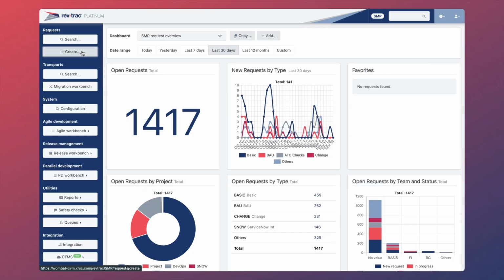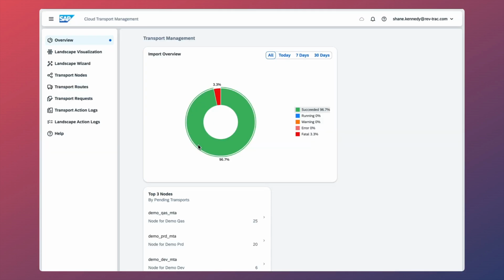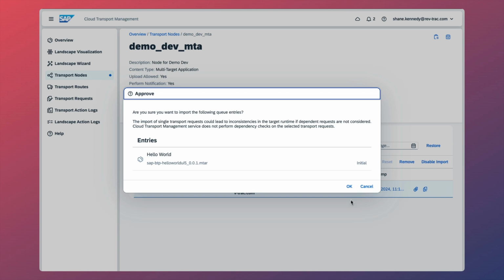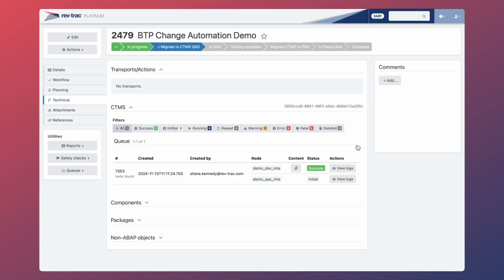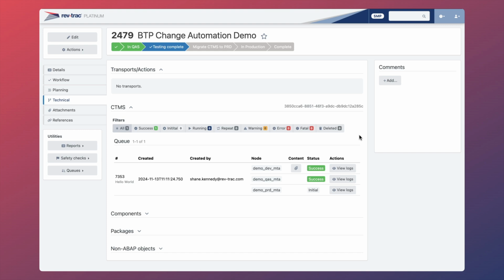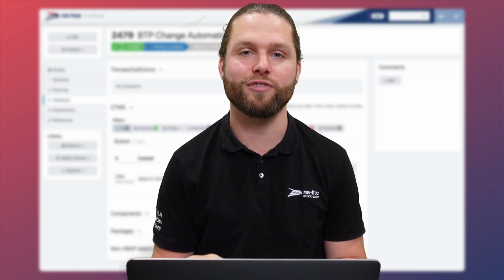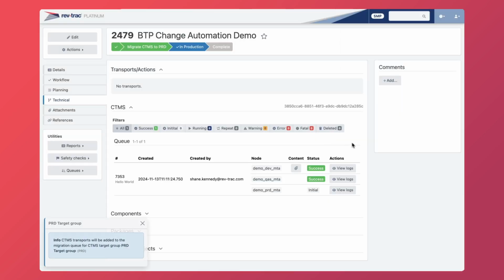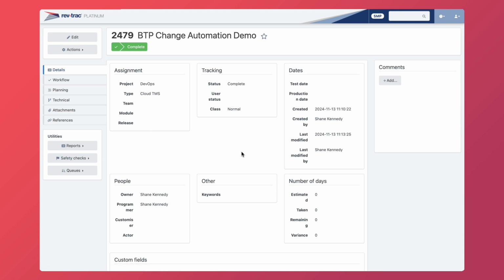Streamline SAP BTP Change Management with Rev-Trac Platinum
Discover how Rev-Trac simplifies SAP BTP change management with automation, compliance, and real-time tracking. This in-depth demonstration showcases how Rev-Trac integrates seamlessly with SAP Cloud Transport Management Service (CTMS) to streamline workflows, enforce approvals, and ensure traceability for BTP deployments.
Key Features
Automated transport migrations across your SAP BTP landscape
Real-time logging and audit trails for enhanced compliance
Role-based permissions for governance and separation of duties
Simplified tracking and transparency in Cloud TMS
Error-free deployments with safety checks and auto-migration capabilities
Rev-Trac revolutionizes SAP BTP change management by ensuring compliance, reducing manual effort, and enhancing deployment efficiency.
Are you ready to embark on an SAP BTP journey? See how Rev-Trac Platinum can help. Visit rev-trac.com for more information.

SAP BTP
SAP Change Management